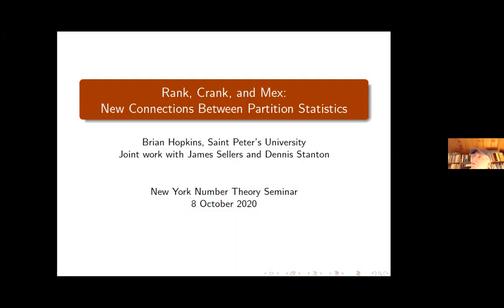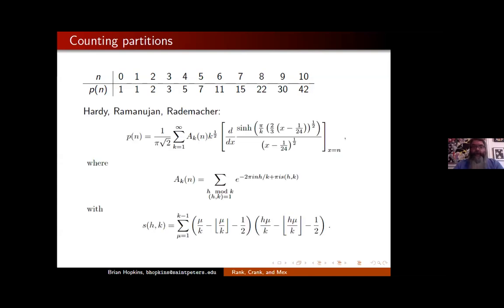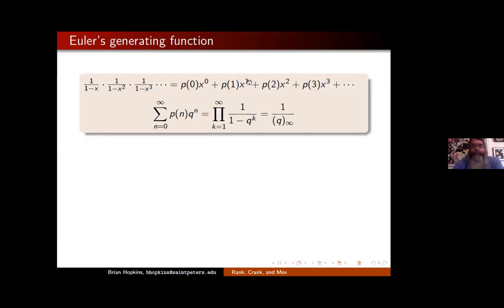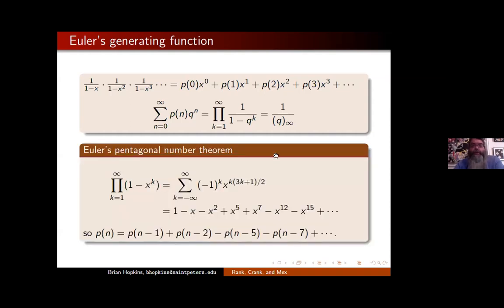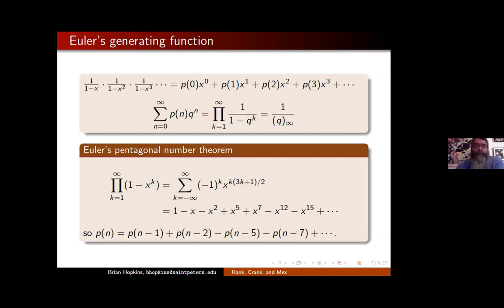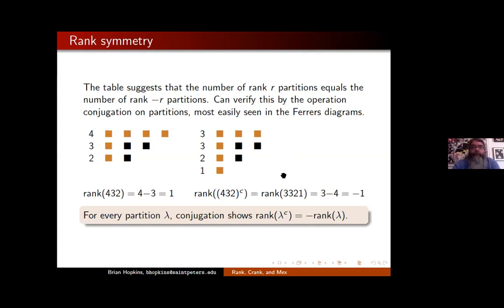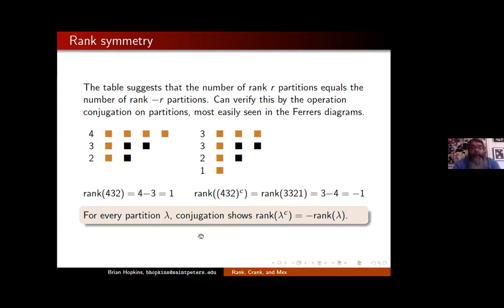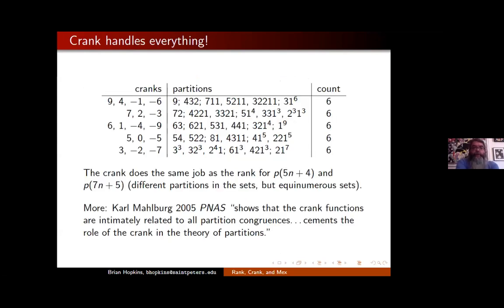New York Number Theory Seminar - Brian Hopkins- October 8, 2020